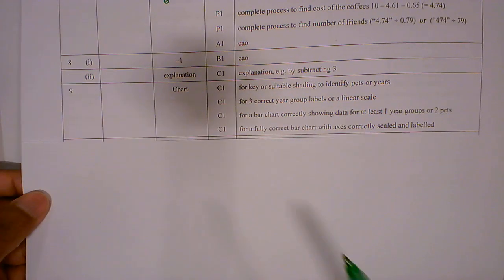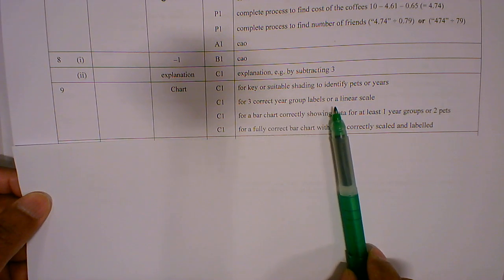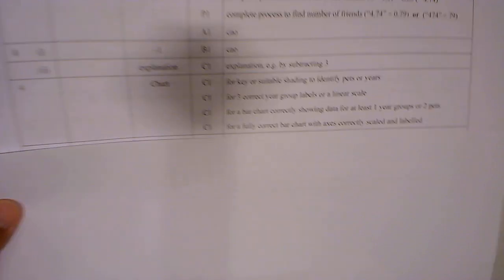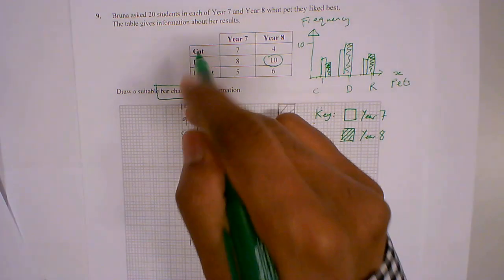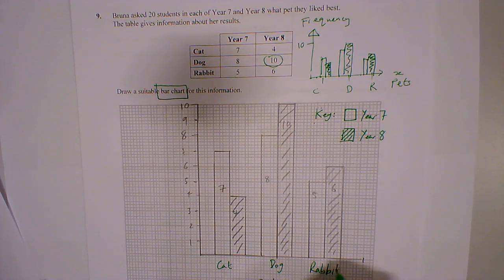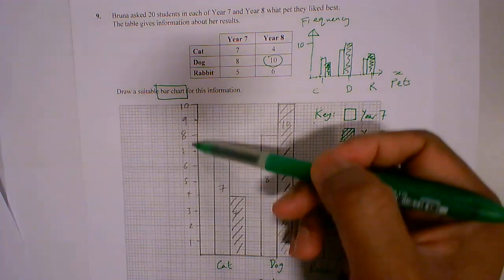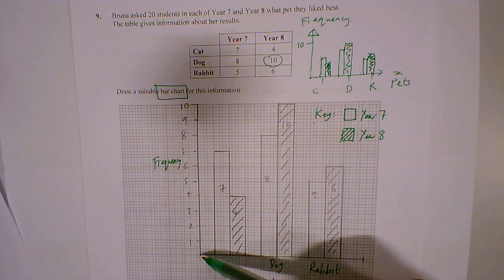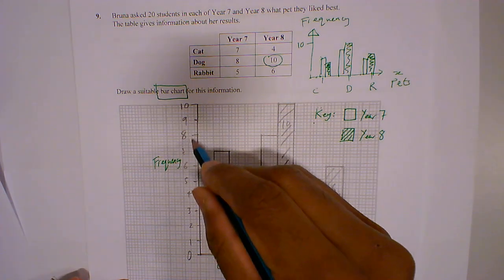Question 09 Bar chart | Paper 2 Mock Set 2 Spring 2017 | Edexcel | 00011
Question 09 Bar chart
Paper 2 Mock Set 2 Spring 2017
GCSE Foundation
Edexcel

How to solve Bar chart questions GCSE Foundation question.